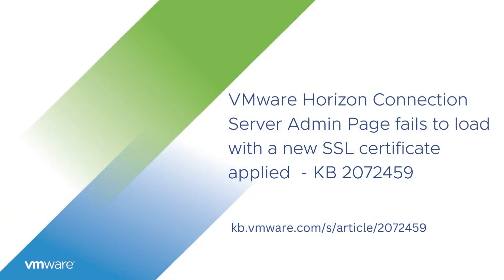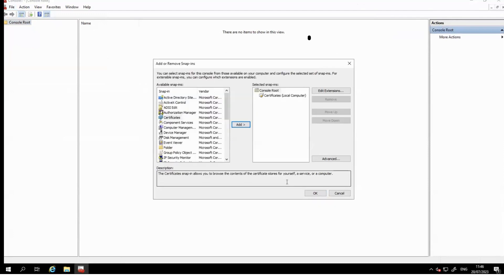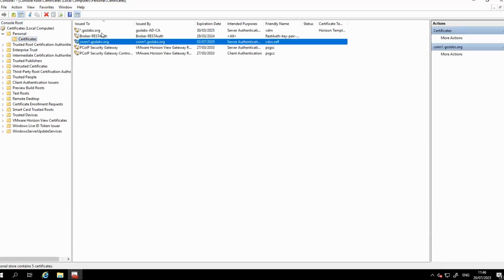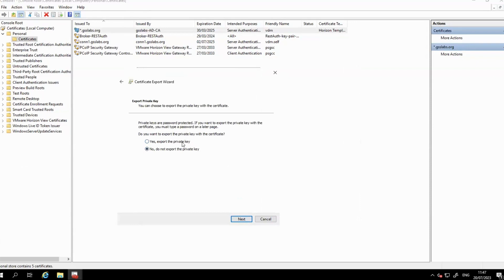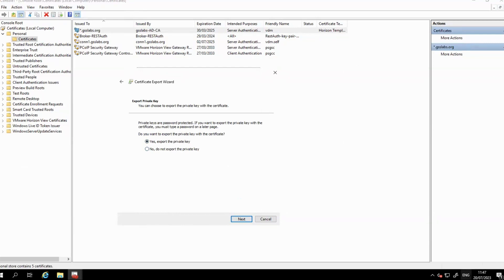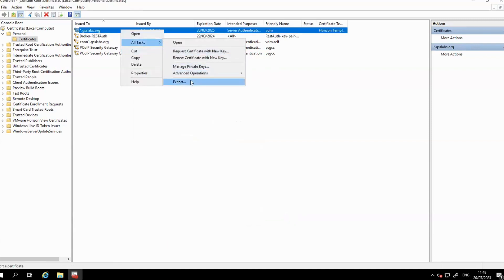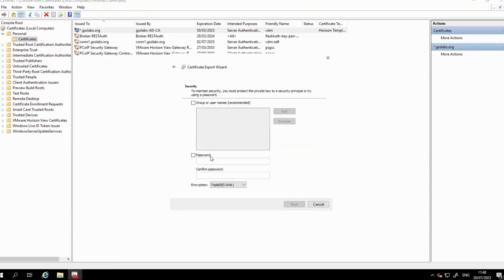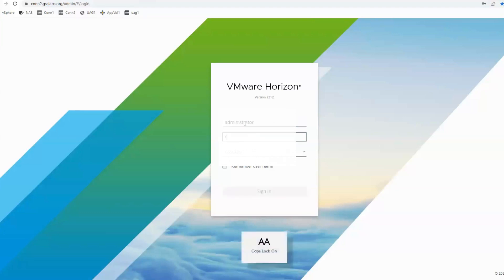VM Horizon Connection Server Admin Page fails to load with a new SSL certificate applied KB 2072459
Struggling with Horizon View SSL certificate issues?  Don't miss out on this troubleshooting guide!